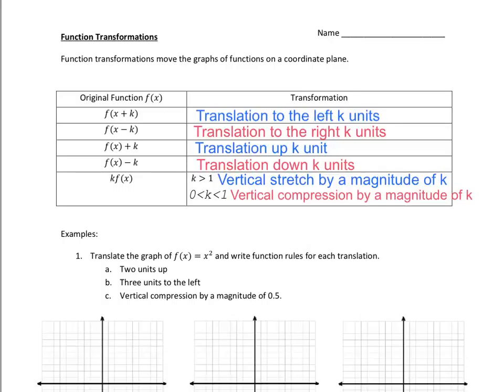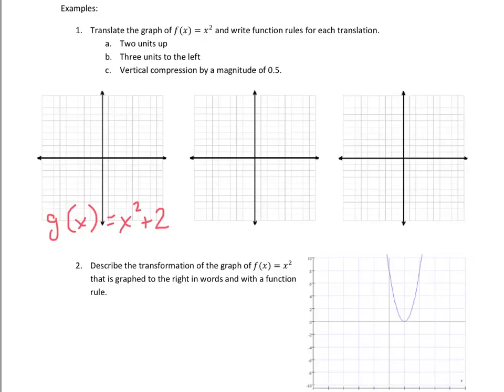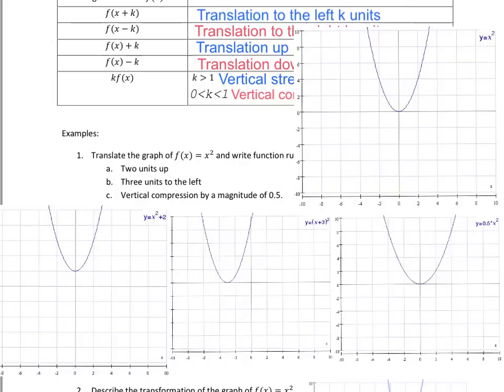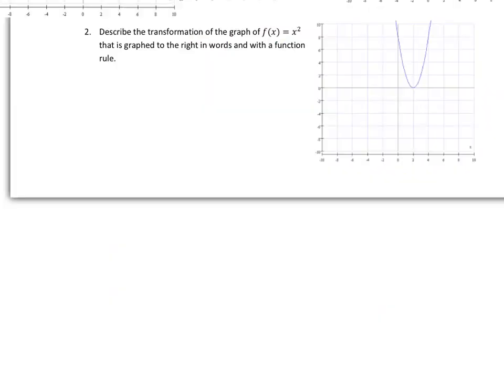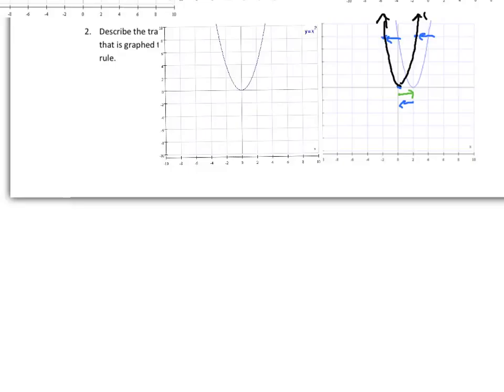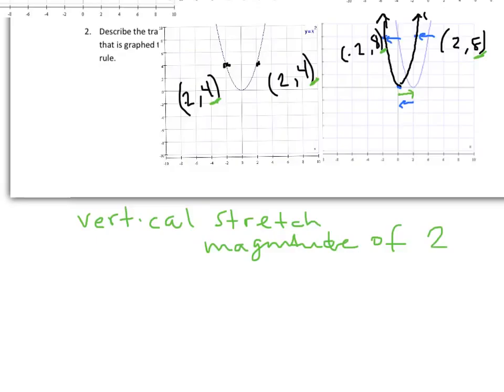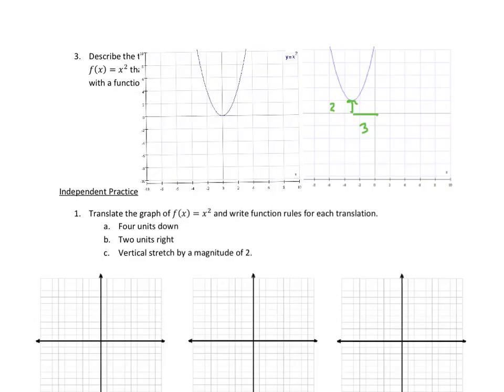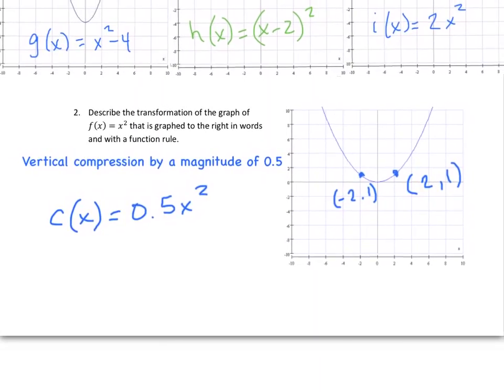HS Math II Function Transformations